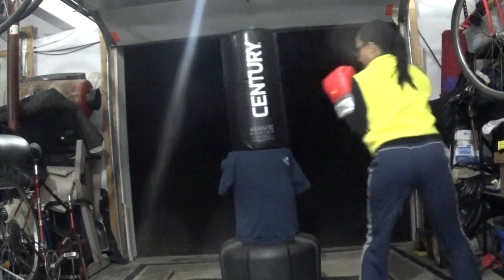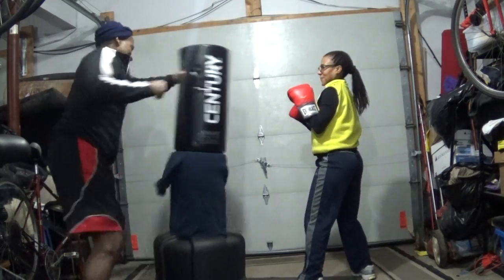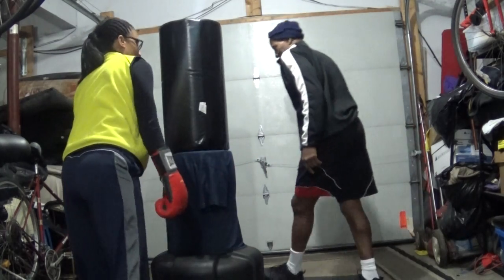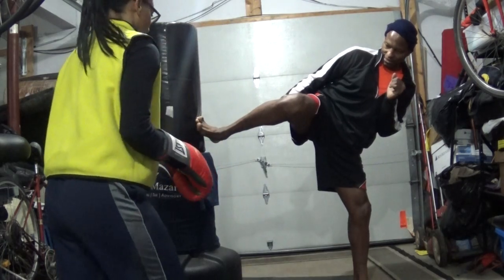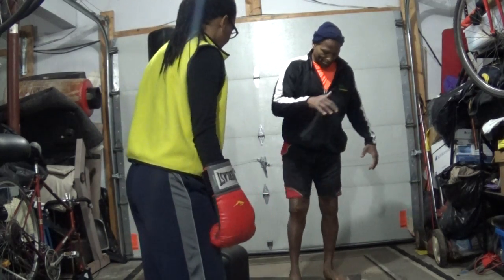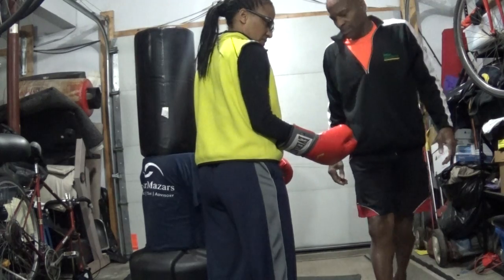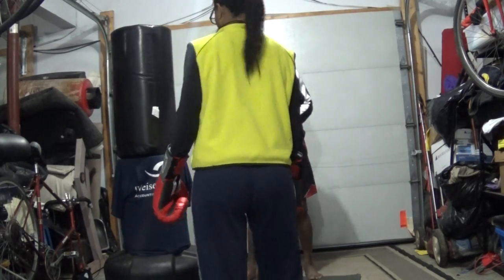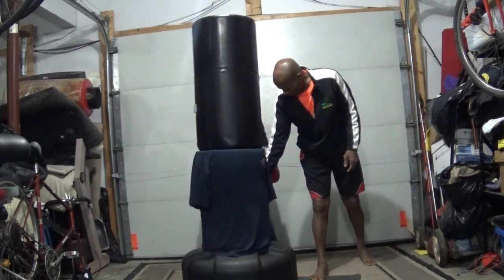First Lady Defense Training Pt 2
Former Anti-Terrorist Operative now SOULdier of God trains BLT SDA First Lady  in combat conditioning